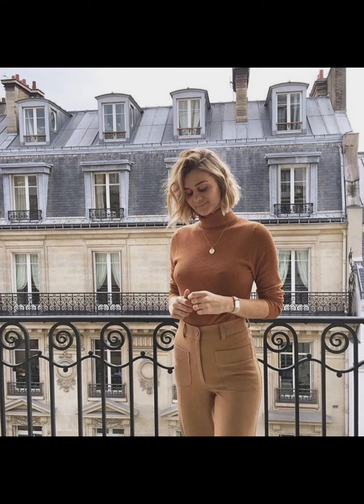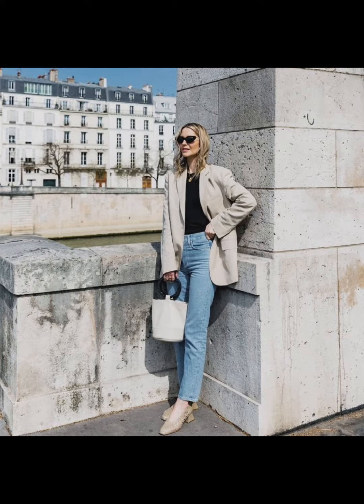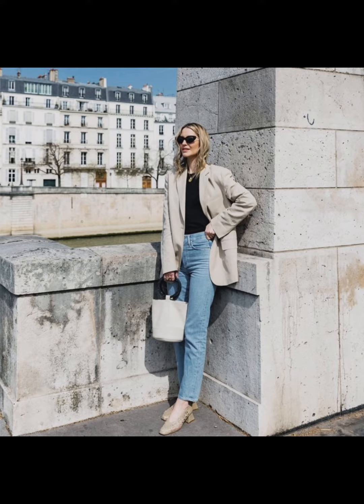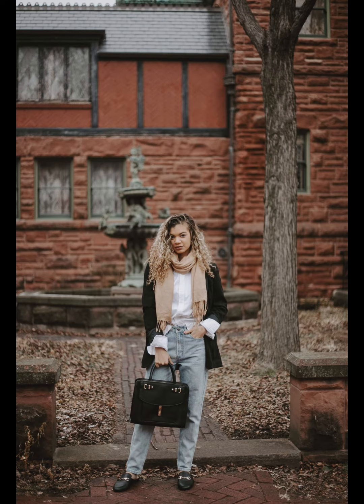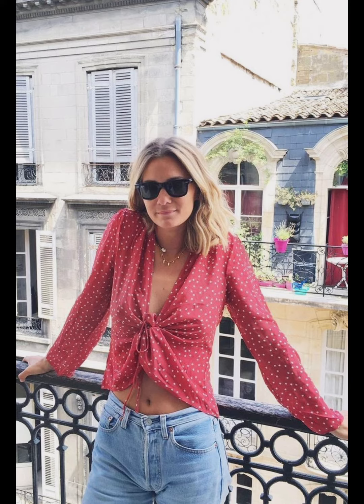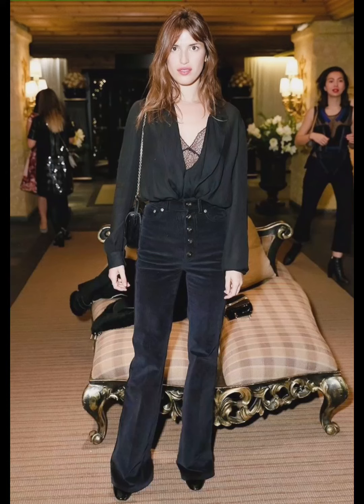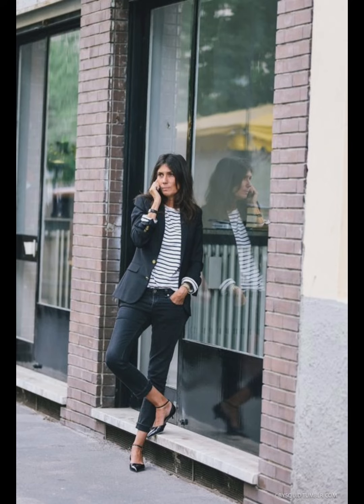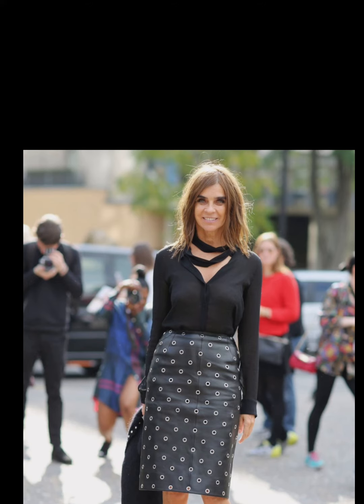10 basic styles from the wardrobe of a French women